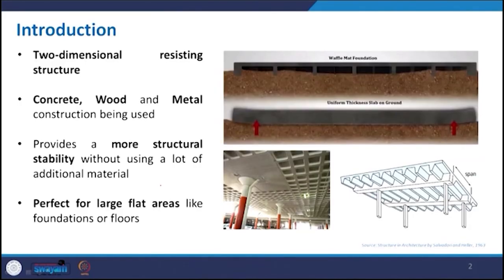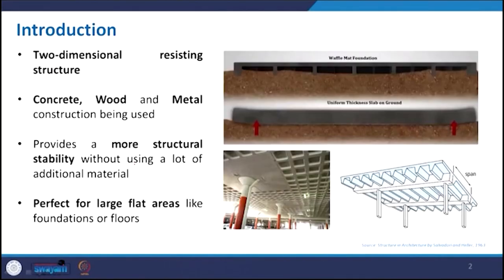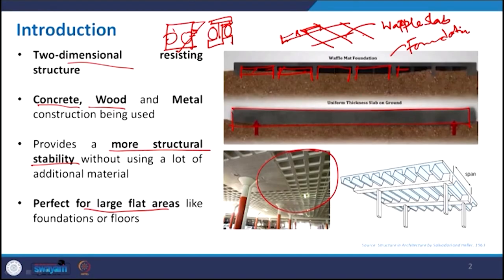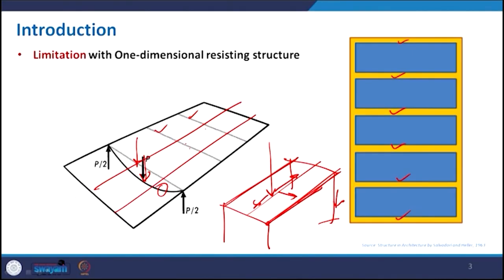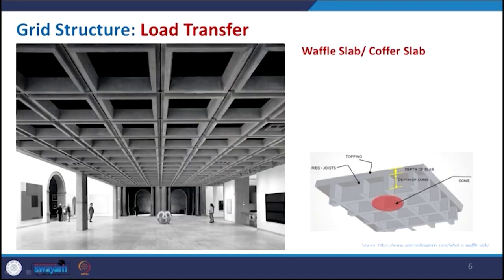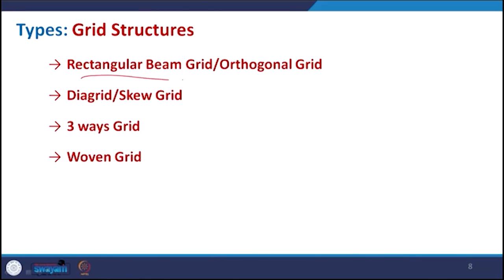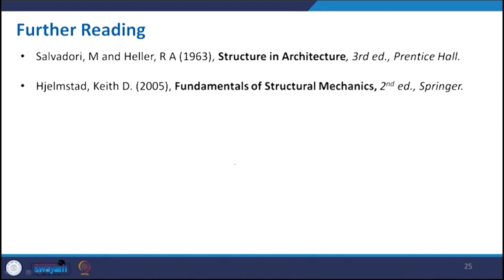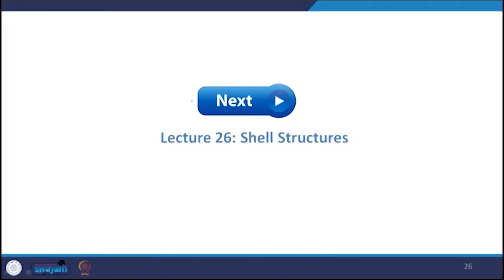Grid Structures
Subject : Architecture